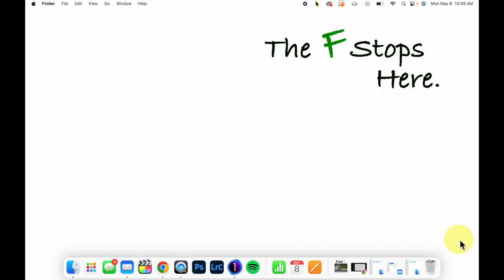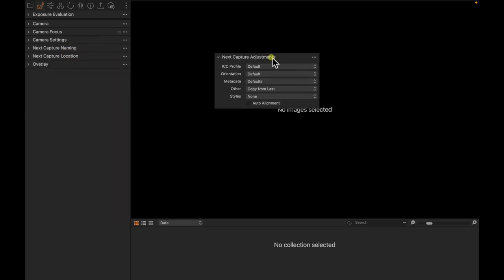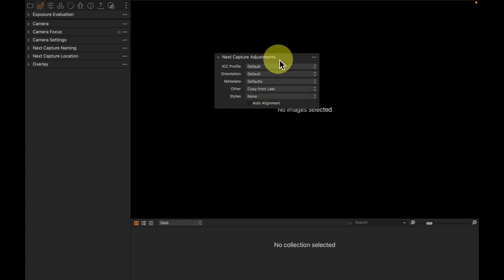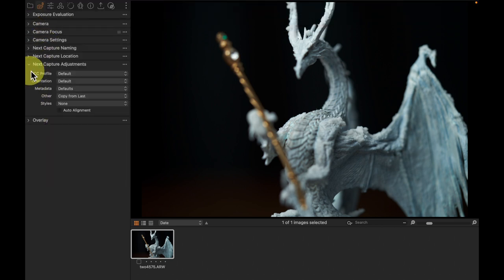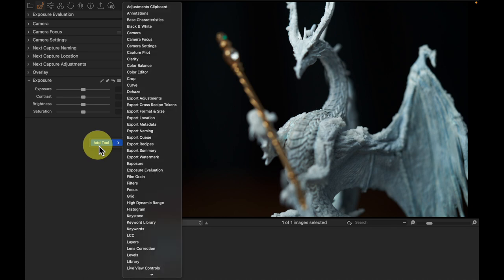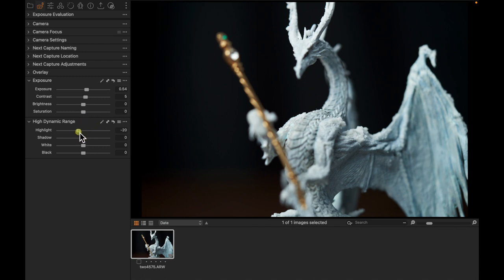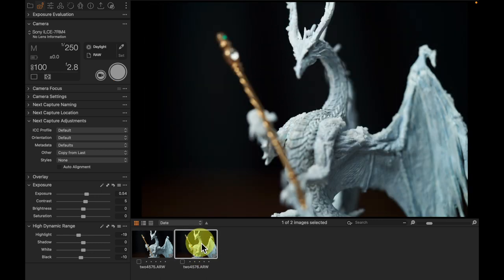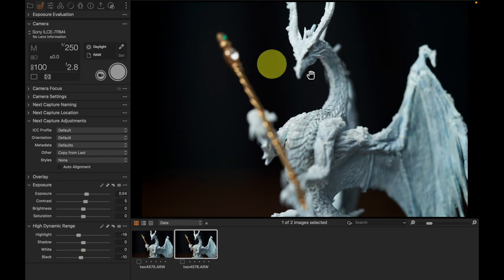Tools to Add to the Tethered Tool Tab: Capture One in One Minute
Tethering is a great way to speed up your work flow, but the tethered tool tab could be adjusted to make your workflow even faster. Today we'll examine how.